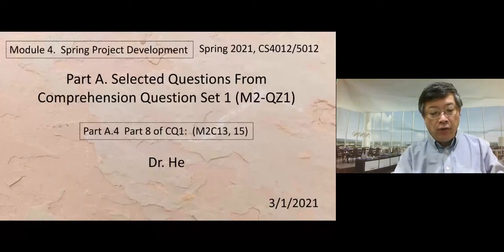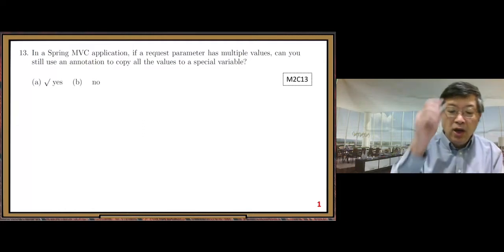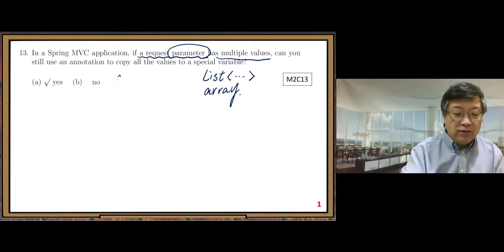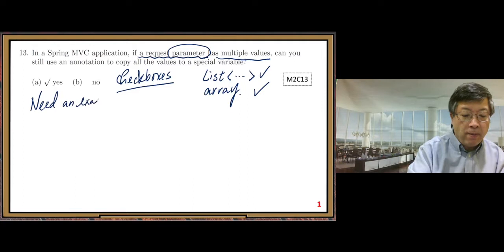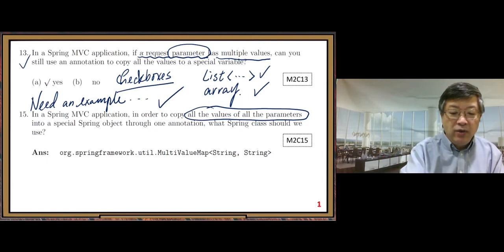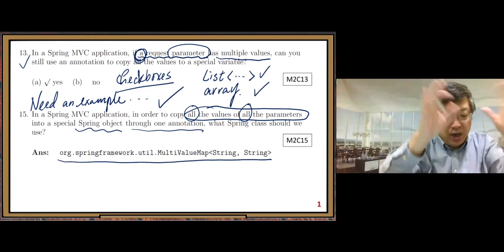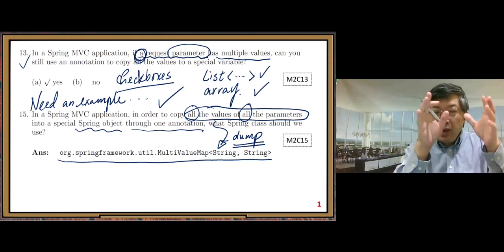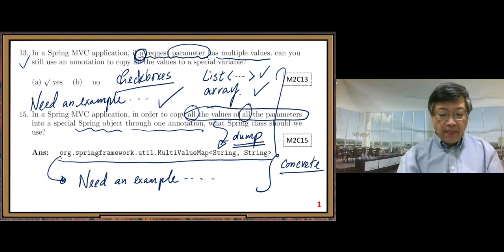PCS4012_5012SP21M4A4_Part8CQ1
This video is for teaching at UMSL:  CS4012/5012,  Spring 2021,  Module 4,  Part A.4  Part 8 of CQ1:  (M2C13, 15)